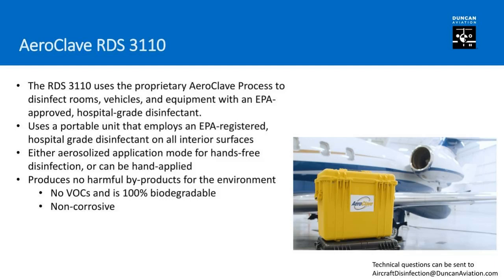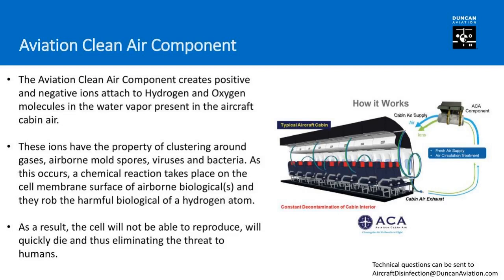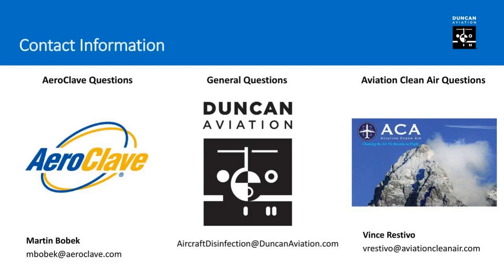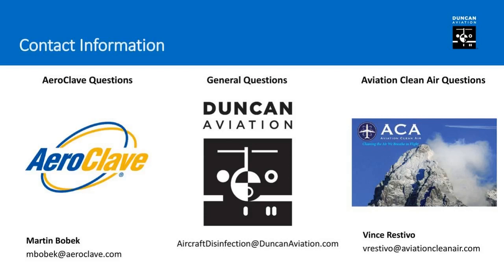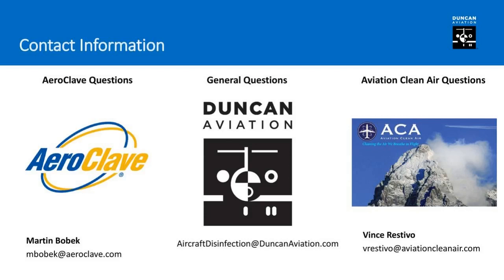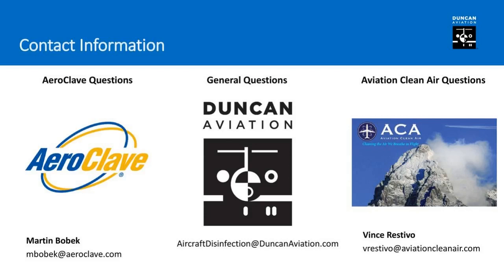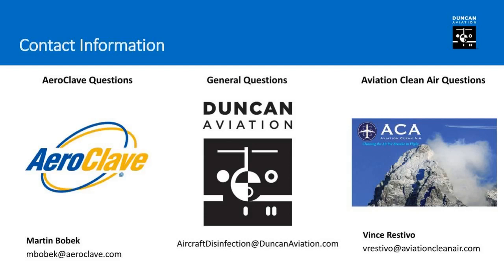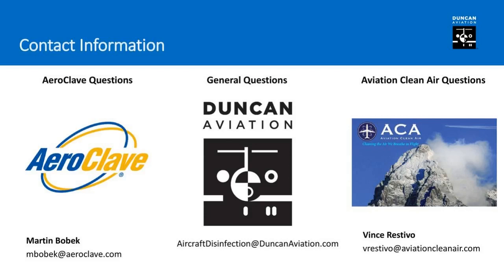Clean Cabin Webinar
Tune in as team members from Duncan Aviation, ACA, and AeroClave discuss aircraft cabin disinfection services available at Duncan Aviation.